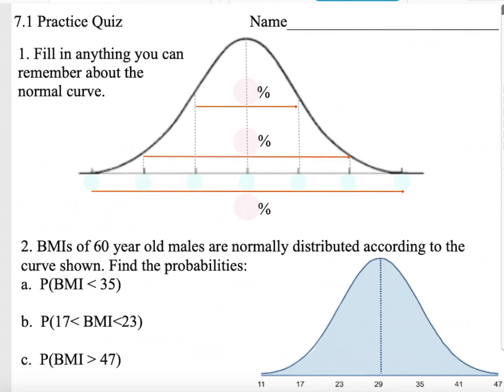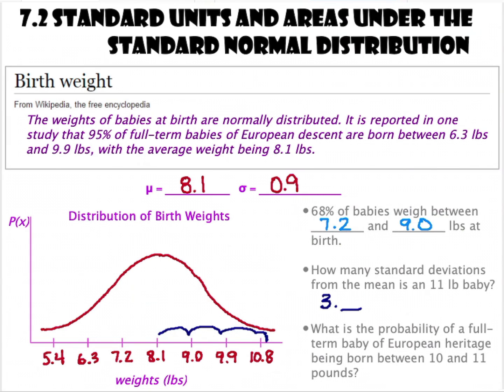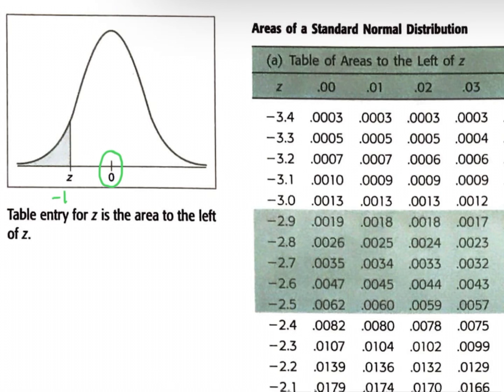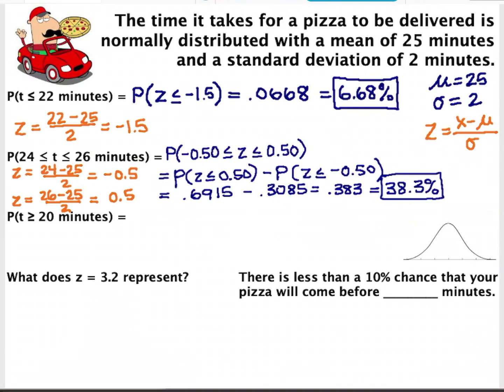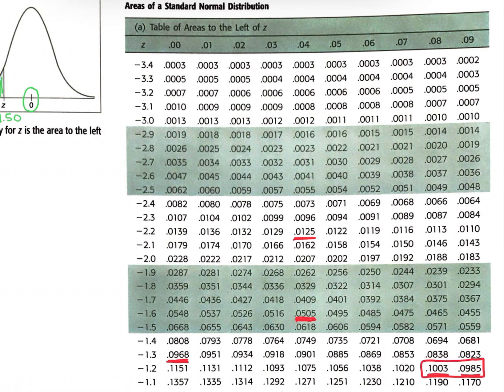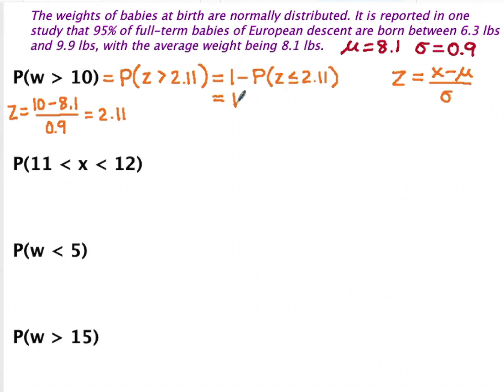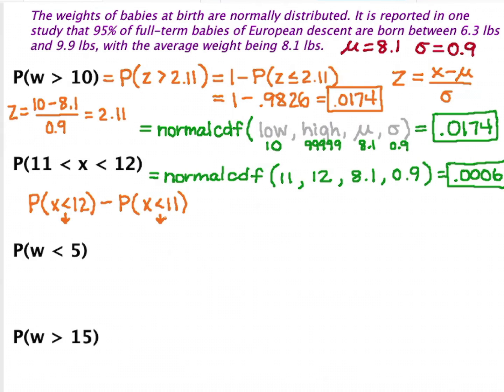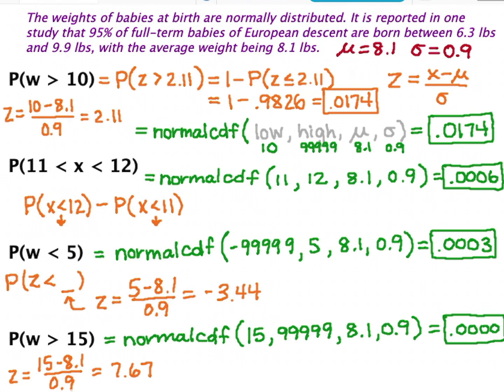7.2 Standard Normal Distributions